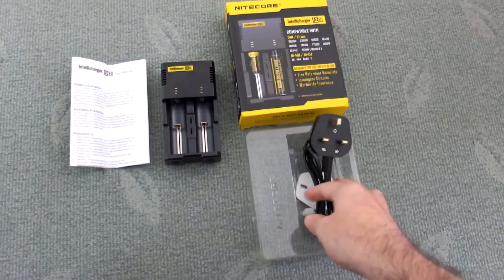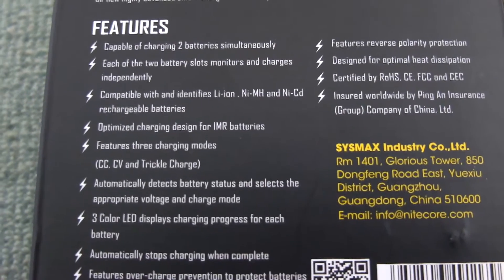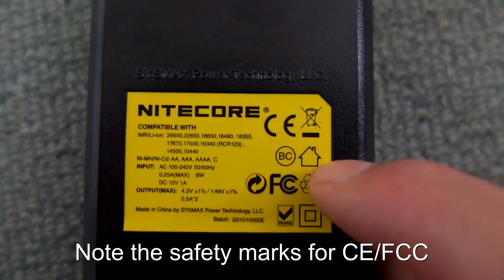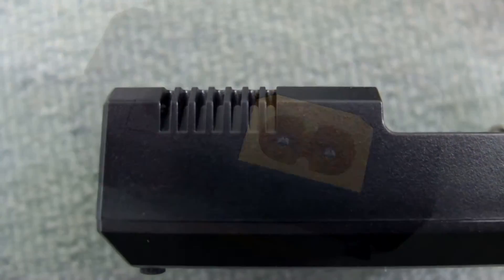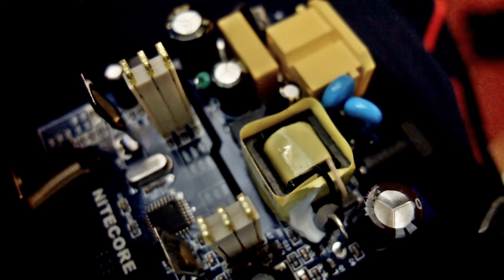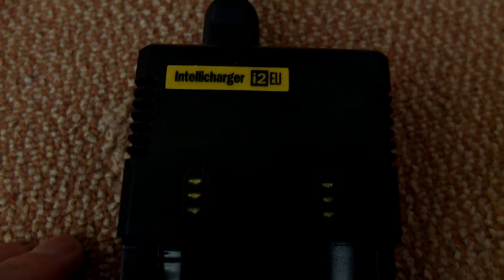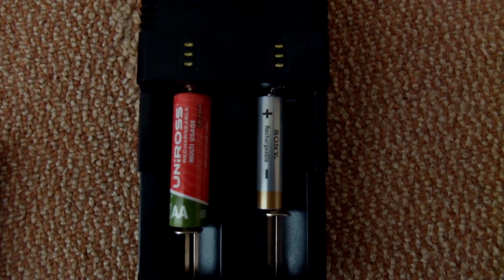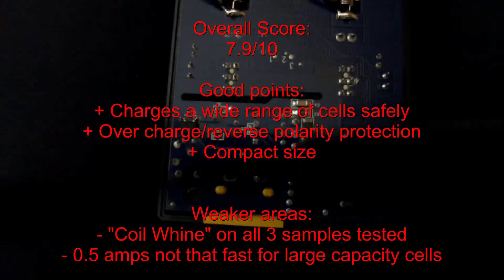Nitecore Intellicharger i2 (EU) - Review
I take a look at the i2 EU battery charger from Nitecore

Details and specification from the maker:

The Intellicharger i2 is a universal, automatic smart-charger compatible wih almost all types of
rechargeable batteries thus eliminating the need to own several chargers. The i2 is able to
automatically identify Li-ion, Ni-MH and Ni-Cd rechargeable batteries and apply
an appropriate charging mode (Constant Charge Current (CC), Constant Charge
Voltage (CV), and Trickle Charge). Each of the i2's two microcomputer-controlled
charging slots is capable of monitoring and charging batteries independently. Additionally,
yellow and blue power/charging status indicator lights can visibly indicate battery status
and charging process.

The i2: The highly advanced smart charger. It's as simple as insert, detect, and charge!

FEATURES:

    Capable of charging 2 batteries simultaneously. Each charging slot monitors and charges independently.
    Auto detects Li-Ion, Ni-MH and Ni-Cd rechargeable batteries.
    Three charging modes (CC, CV and Trickle Charge)
    It will automatically detect the status of the battery's voltage and choose the appropriate           voltage and charge mode.
    3 colour LED displays charging progress for EACH battery.
    Automatically stops charging when complete.

Batteries the Nitecore Intellicharger i2 Can Charge:

    Li-ion: 26650, 22650, 18650, 17670, 18490, 18500, 18350, 17500, 17335, 16340       (RCR123), 14500, 10440
    Ni-MH/Ni-Cd: AA, AAA, C
    NO SPACERS NEEDED